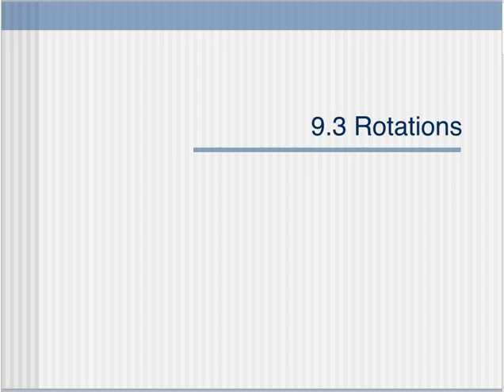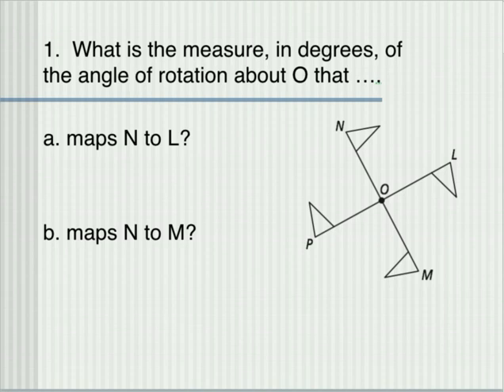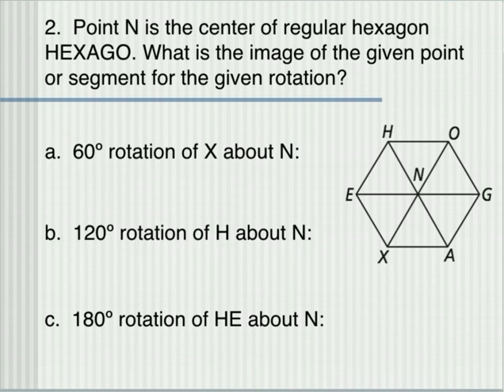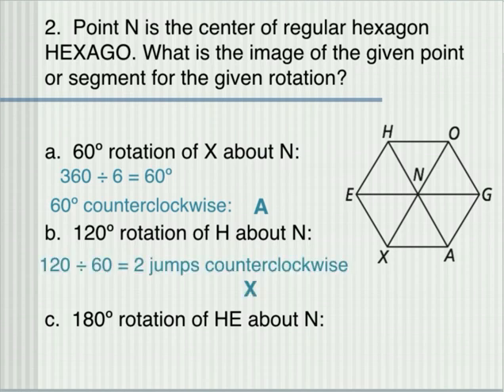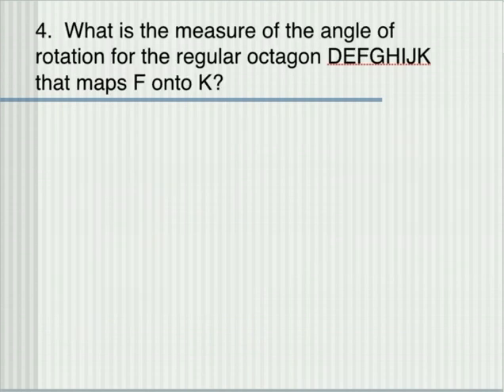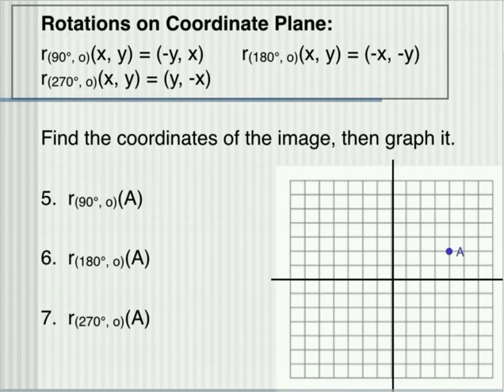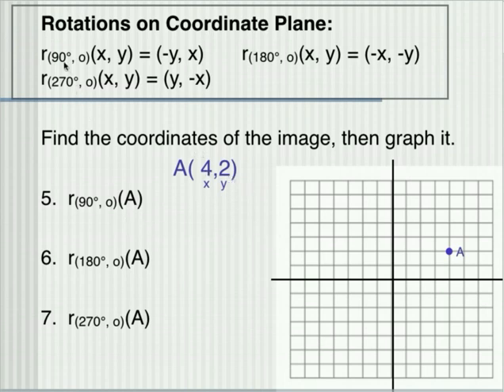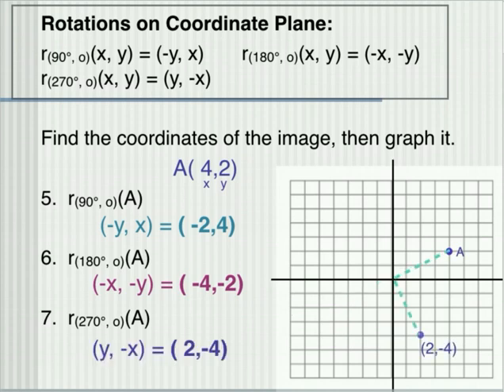9.3 Geometry Notes